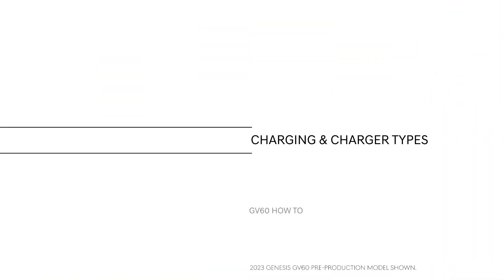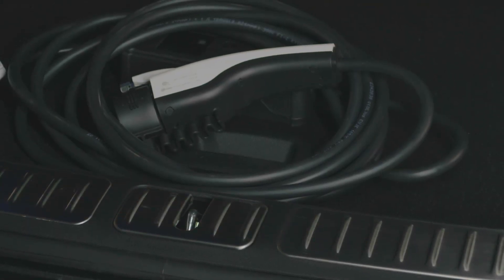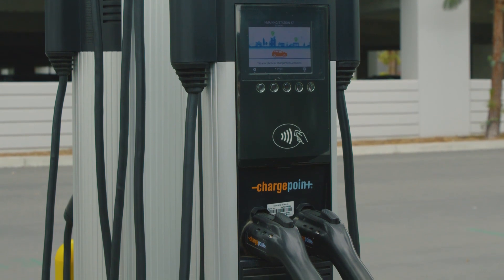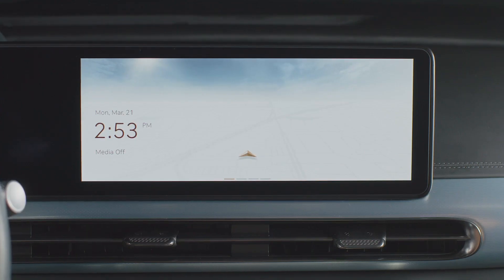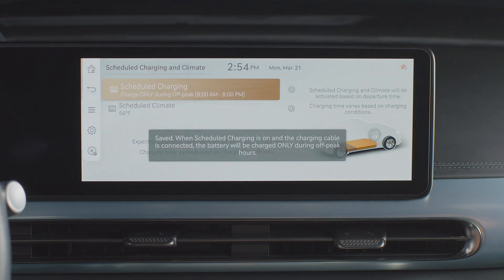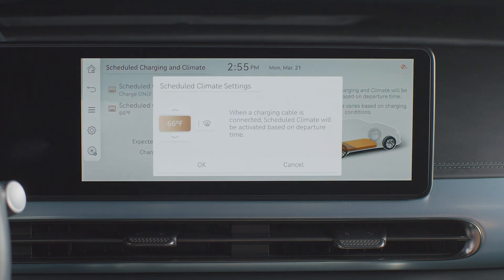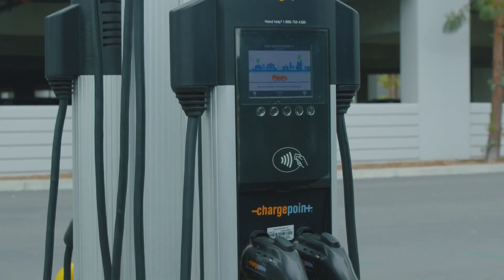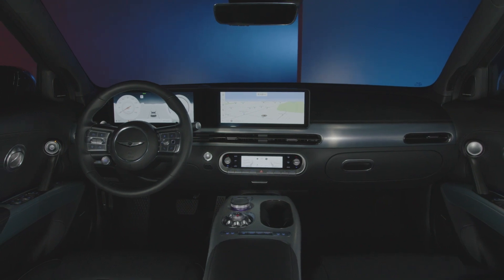EV Charging & Charger Types | Genesis GV60 | How-To | Genesis USA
The Genesis GV60 can be charged by Level 1 AC, Level 2 AC, and Level 3 DC fast chargers. This video will explain the different levels of charging power and availability.

Applicable models (if equipped):
2023+ GV60